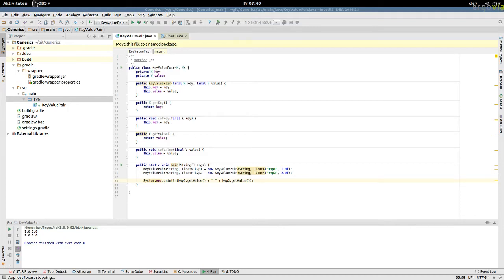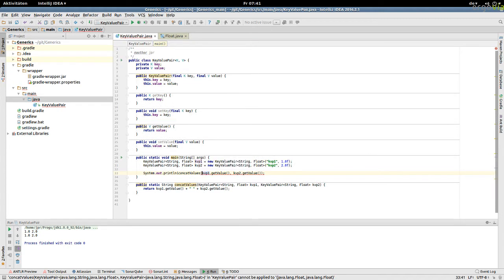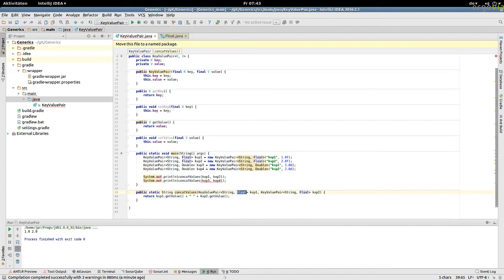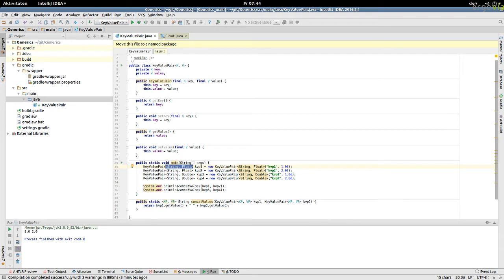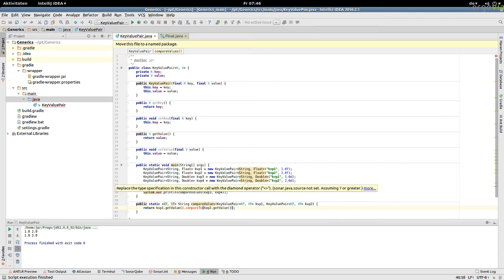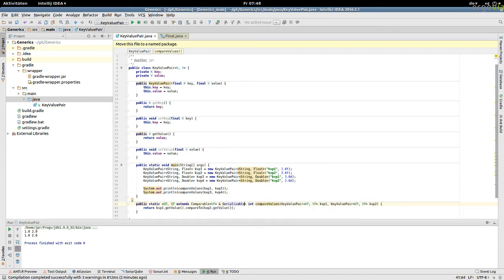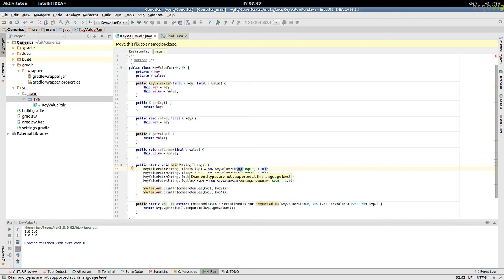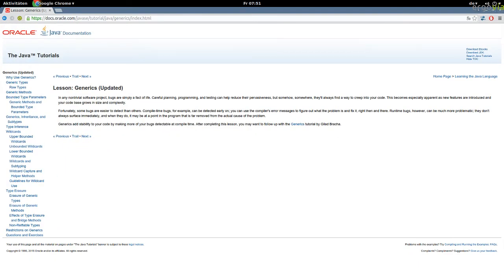ergovia@FH Kiel – Advanced Java / Generics - Bounded Type Parameters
This clip shows you using Java generics on method level and basics of bounded type parameters.